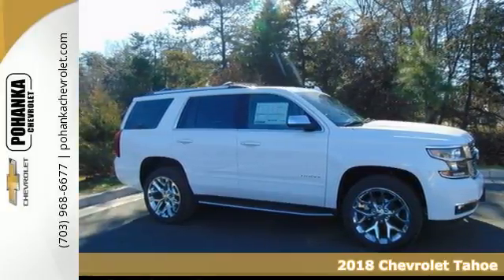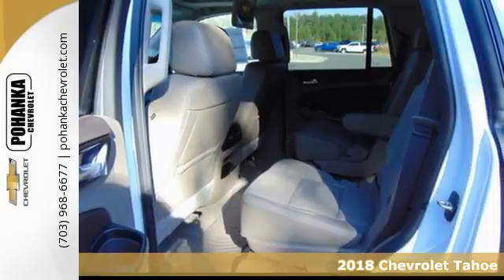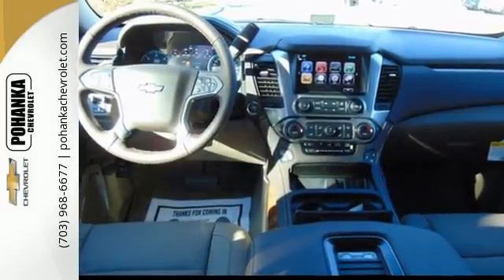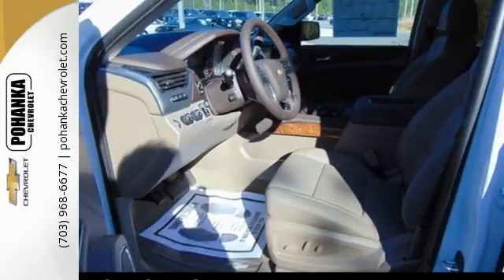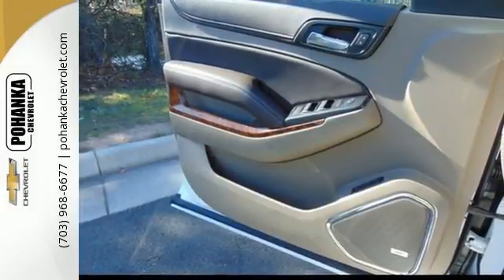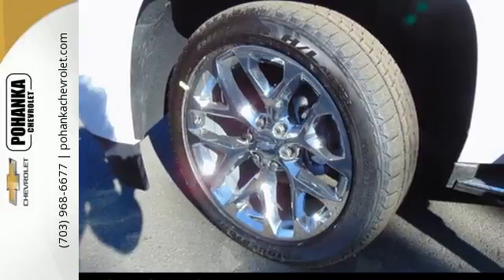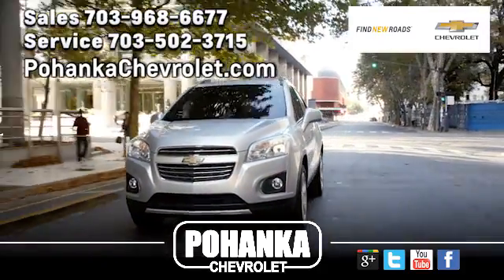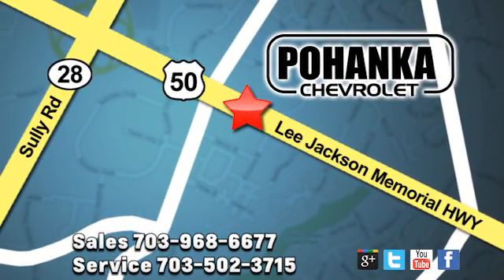New 2018 Chevrolet Tahoe Chantilly VA Washington-DC, MD TJR170714 - SOLD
Year: 2018
Make: Chevrolet
Model: Tahoe
Trim: Premier
Engine: EcoTec3 5.3L V8 Flex Fuel
Transmission: 6-Speed Automatic
Color: White
Interior: Cocoa/Dune
Stock #: TJR170714
VIN: 1GNSKCKC9JR170714
4WD, Cocoa/Dune Leather, ABS brakes, Alloy wheels, Compass, Electronic Stability Control, Emergency communication system, Fog Lamps, Front dual zone A/C, Front Heated Reclining Bucket Seats, Heated 2nd Row Seats, Heated door mirrors, Heated front seats, Heated rear seats, Illuminated entry, Low tire pressure warning, Power-Adjustable Accelerator & Brake Pedals, Remote Keyless Entry, Remote keyless entry, and Traction control. Located right next to Dulles International Airport on Route 50 in Chantilly, Fairfax VA. Be the talk of the town when you roll down the street in this good-looking 2018 Chevrolet Tahoe. Neat little gas-saving ride here, folks! No trip is too far, nor will it be too boring! All prices exclude taxes, title, license, freight, and dealer processing fee of $699.00. Published price subject to change without notice to correct errors or omissions or in the event of inventory fluctuations. All features not on all vehicles. Vehicles shown are for illustration purposes only.

Address:
13915 Lee Jackson Hwy